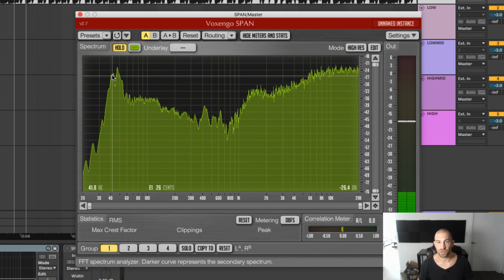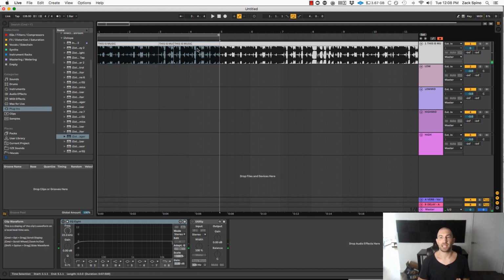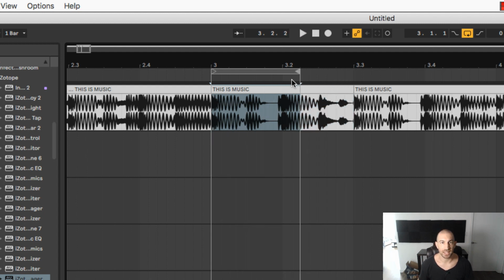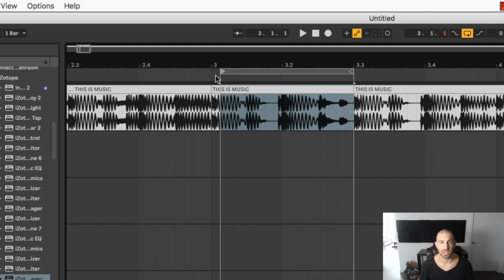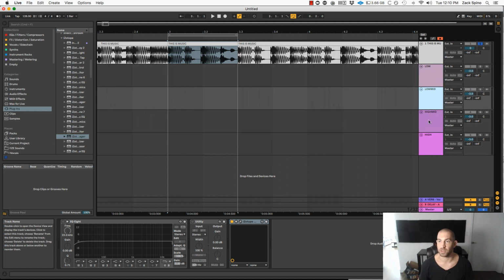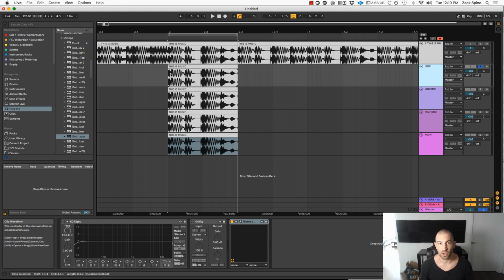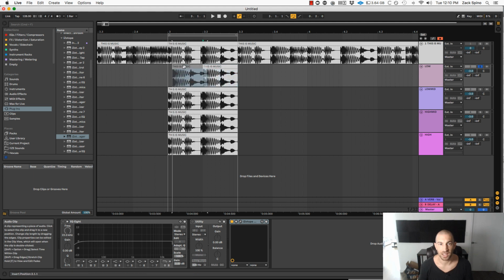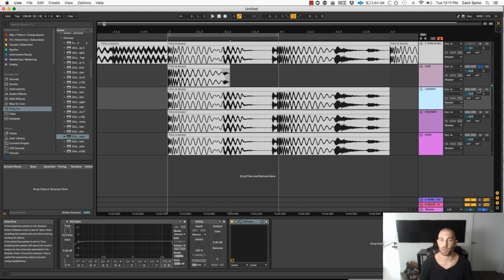STEALING KICK DRUMS?! The world's most efficient way of sampling KICKS!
WHY WE MAKE THESE VIDEOS: Cosmic Academy has taught 500+ producers/artists in the past +10-years through our premium Artist Development program. They sign to Spinnin, Toolrom, Anjuna, Monstercat, etc (in 2021 we had 120+ records signed)… They play the biggest festival (this year we have THREE Cosmic alum playing EDC.) Our goal now is to show you what we’ve learned, for free, cause we’re not some “internet gurus”… we actually do this stuff.